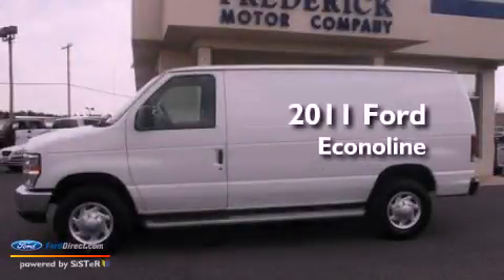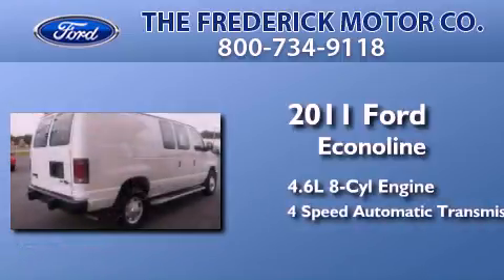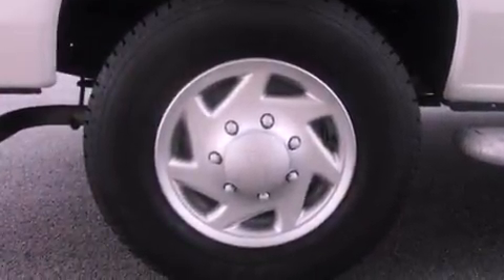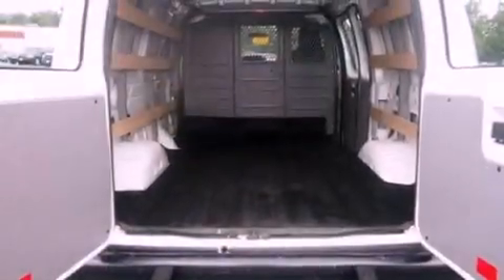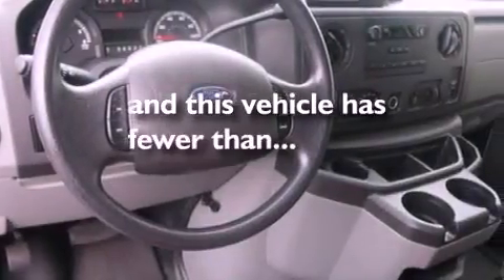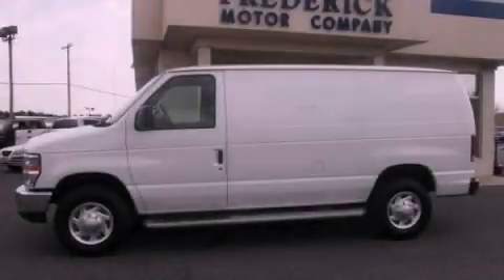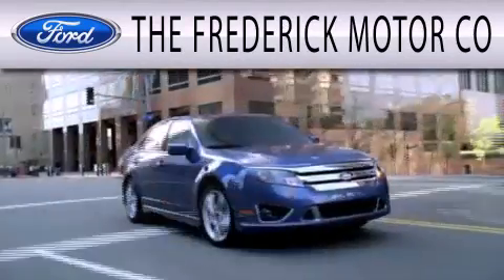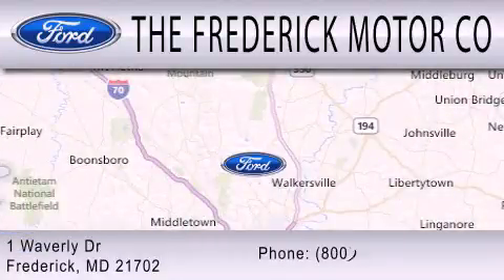Used 2011 FORD ECONOLINE 250 Frederick MD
Year : 2011
 Make : FORD
 Model : ECONOLINE 250
 Engine : 4.6L V8 16V MPFI SOHC FLEXIBLE FUEL
 Trans . : 4-SPEED AUTOMATIC
 Exterior : OXFORD WHITE
 Miles : 6,705
 Interior : MEDIUM FLINT
 Stock : 9P3078